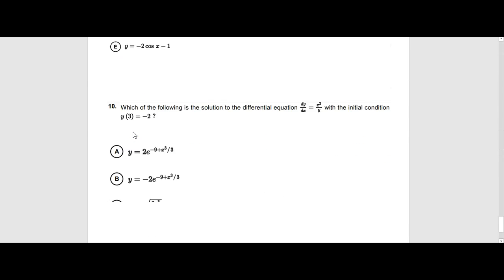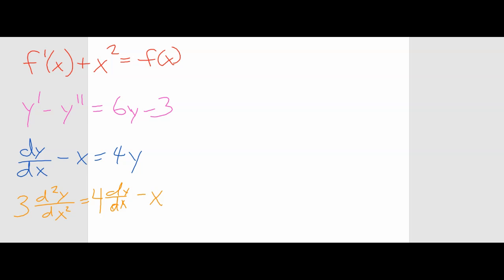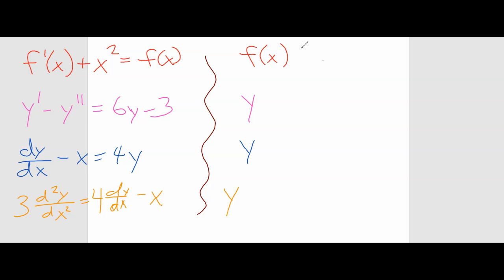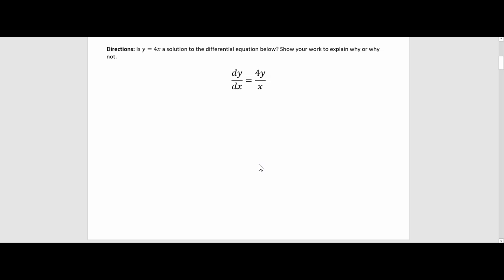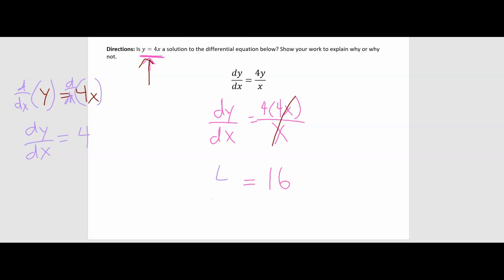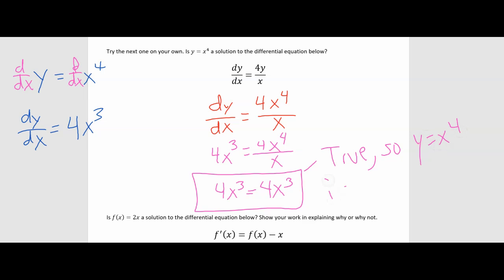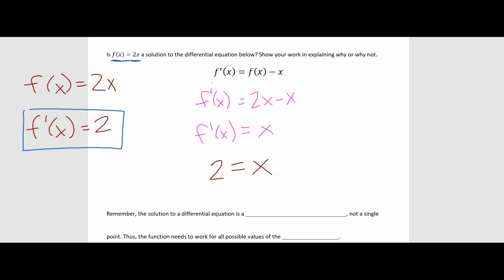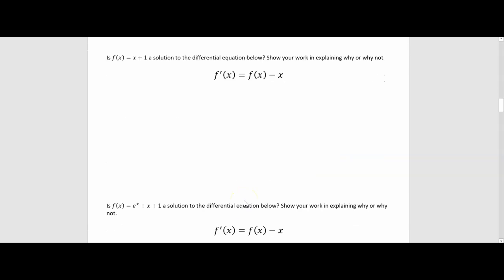Verifying Solutions to Differential Equations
Instruction on how to verify whether a function is a solutions to a differential equation. Corresponding notes for video can be found on the website below for free.

Search for "​7.3_verifying_solutions_to_differential_equations.pdf"